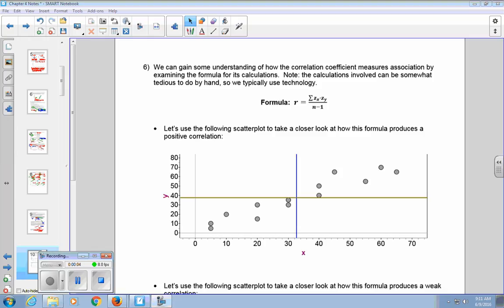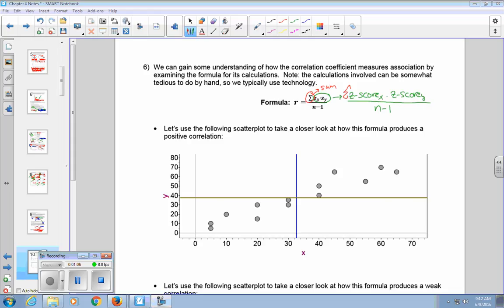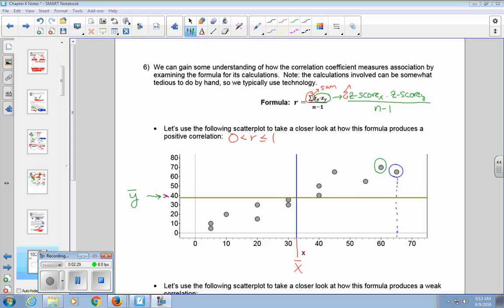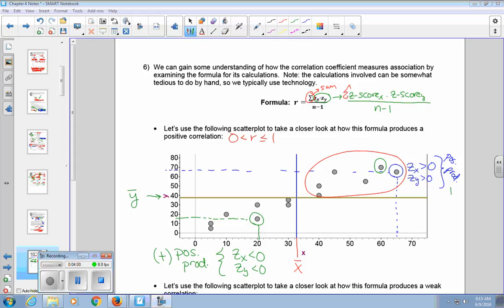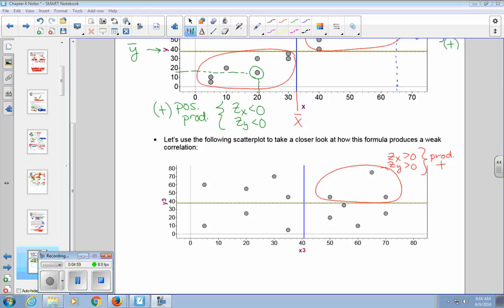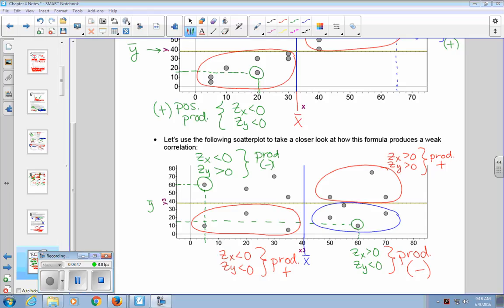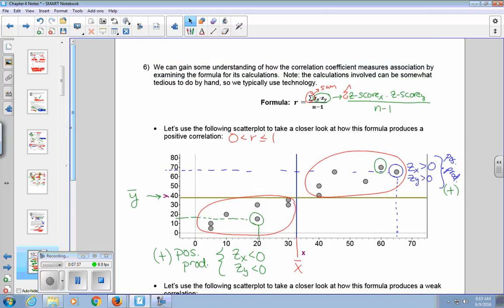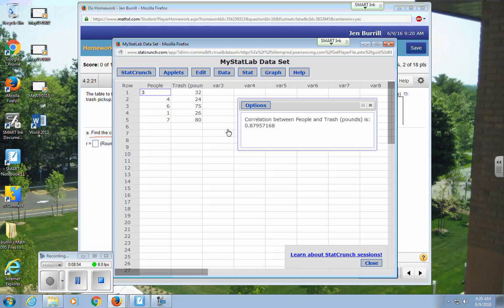Math 114 Section 4.2 Part II